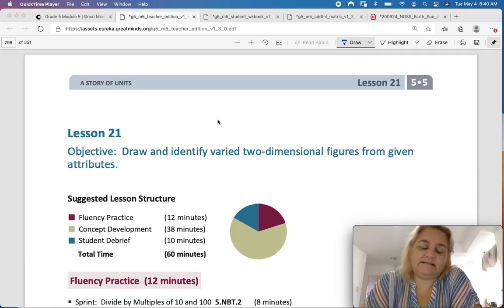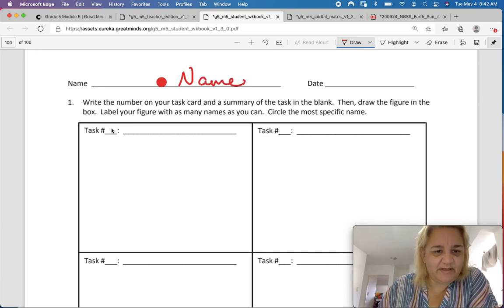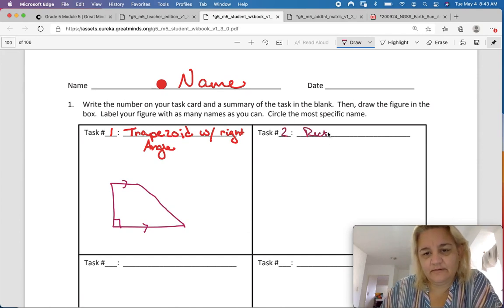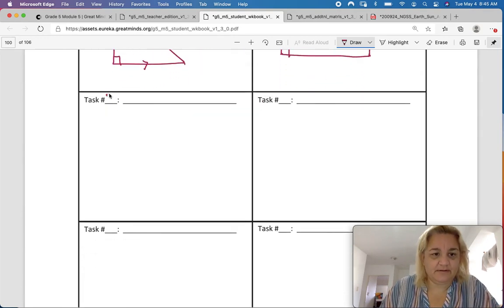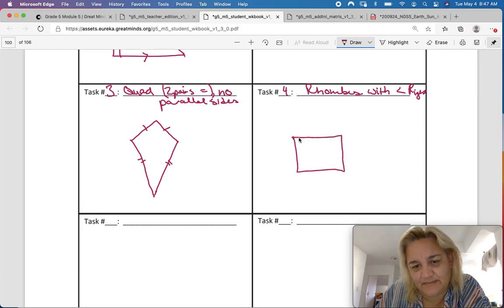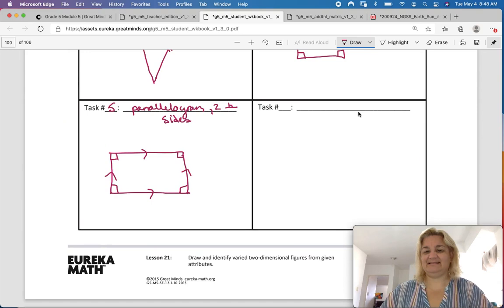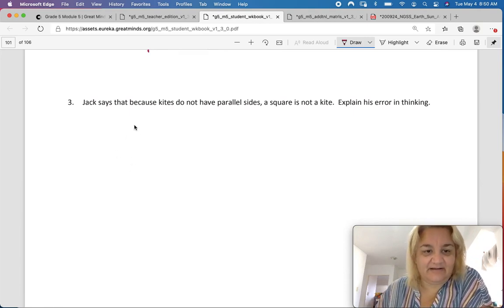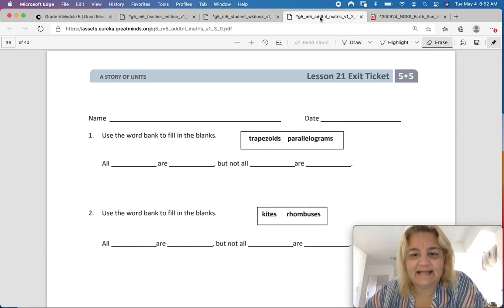Eureka Math Grade 5 Module 5 Lesson 21 Problem Set